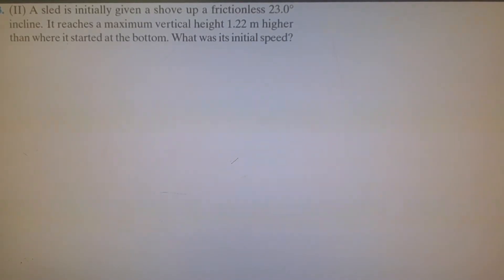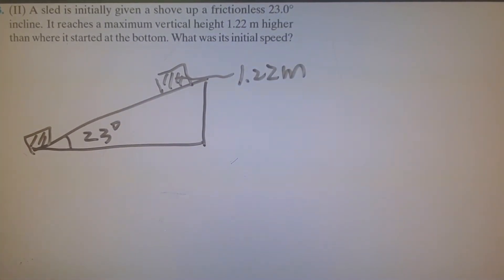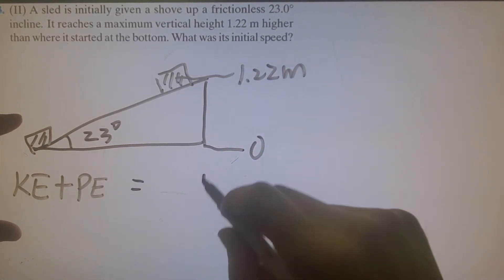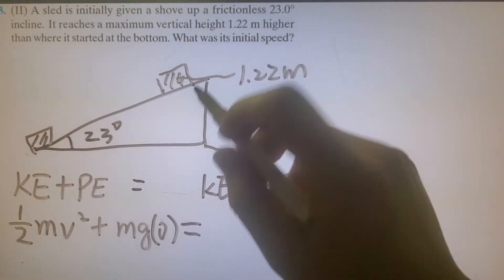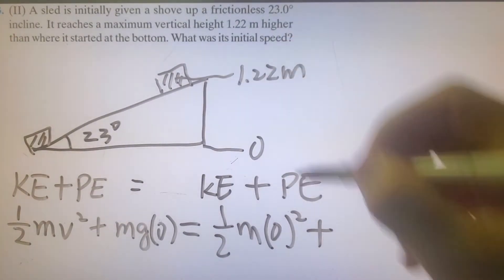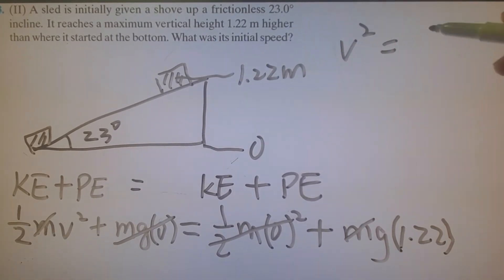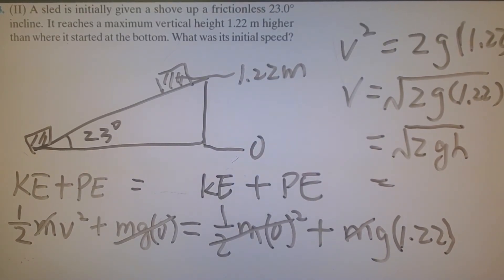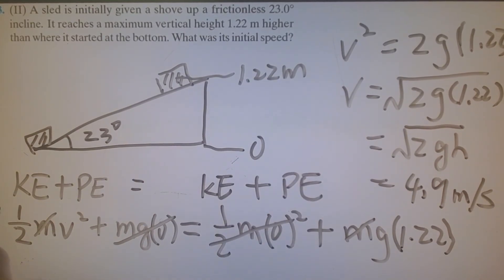PHY113 6 33